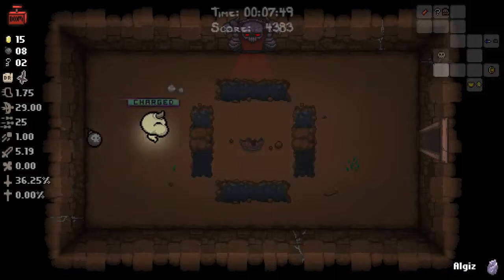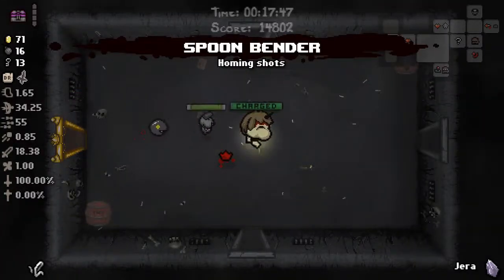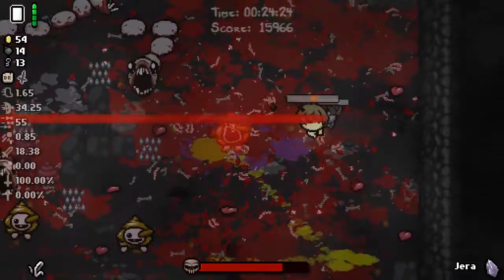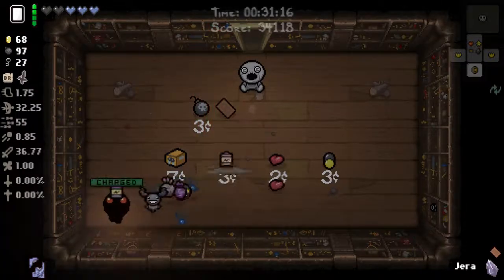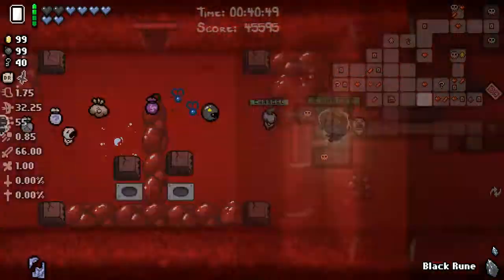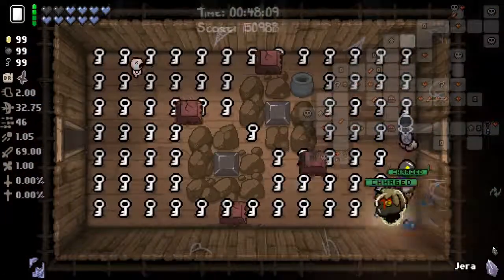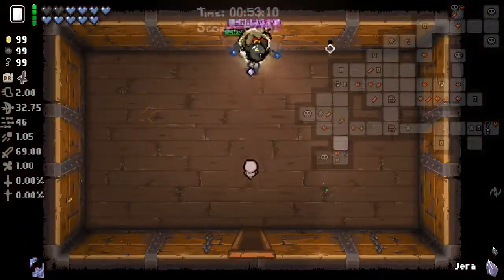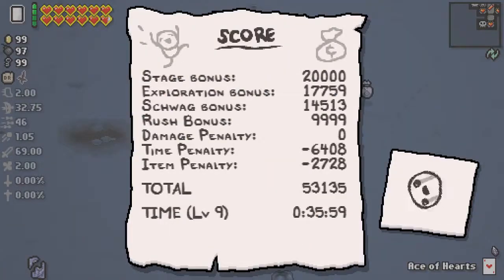Isaac Daily—5/31/17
Oooo Breaking Run (as the Lost :))